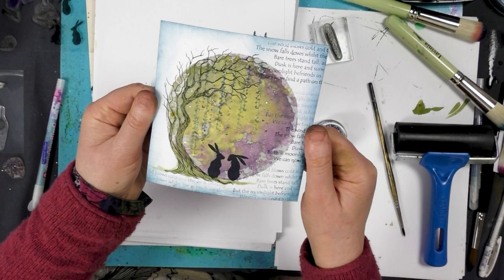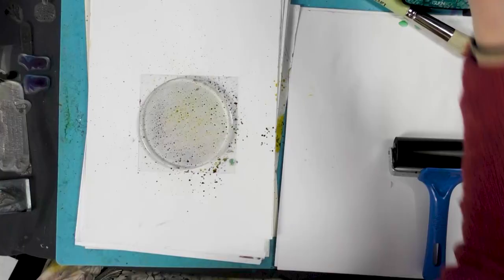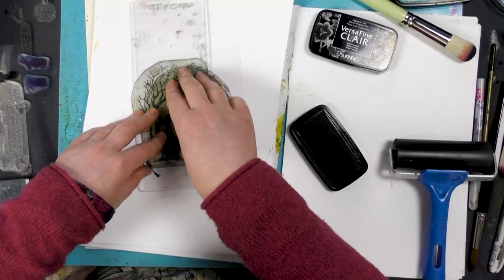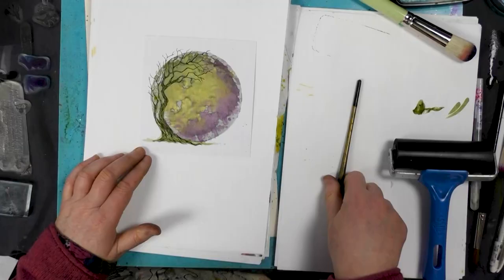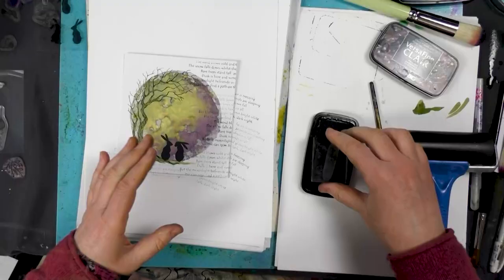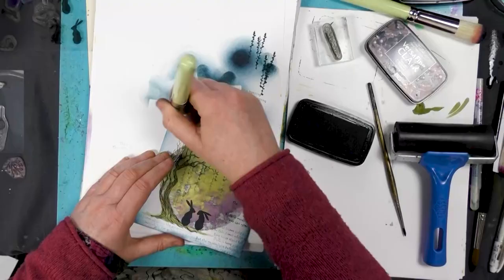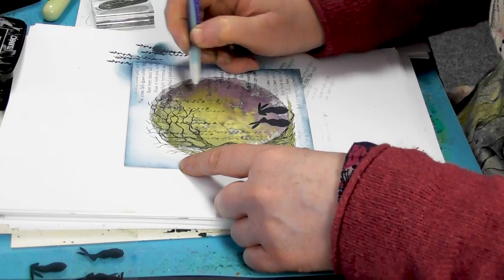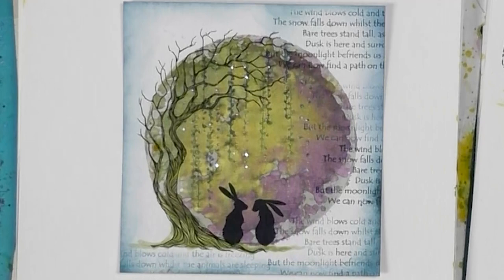A pair of Woodland Hares - A Lavinia Stamps Tutorial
A pair of Woodland Hares

Diluted Brusho inks, dappled onto a Gel Press over a base of brayered Elements ink makes for a lovely backdrop for our pair of cute little hares. The wind-blown Tree of Courage sits perfectly over the edge of the circle, and a glint of Eco-Glitter completes the picture.

You can find a full list of the products Tracey used for this project on our videos page, along with more of our recent daily demos.